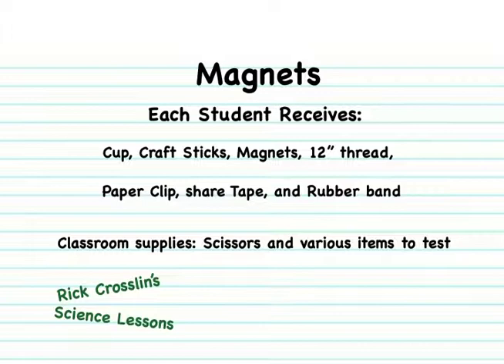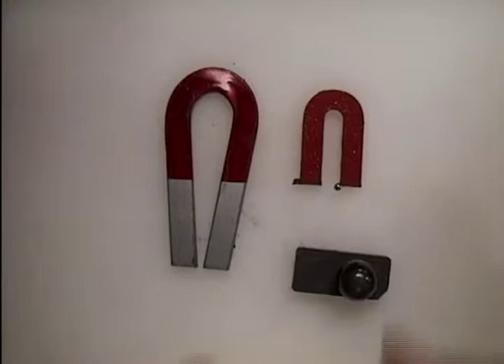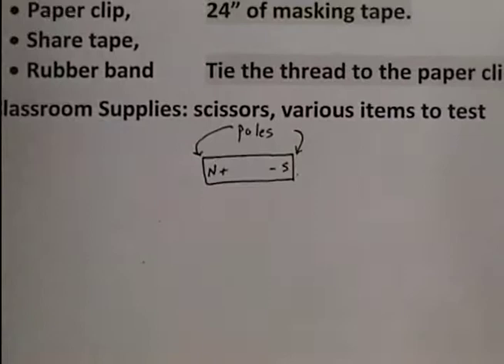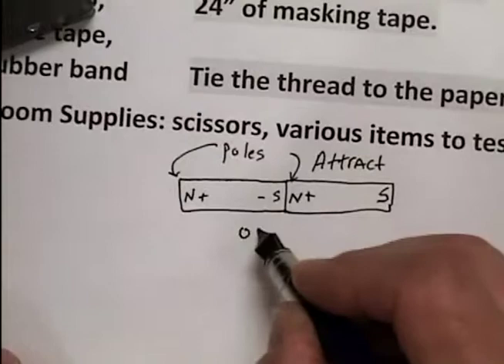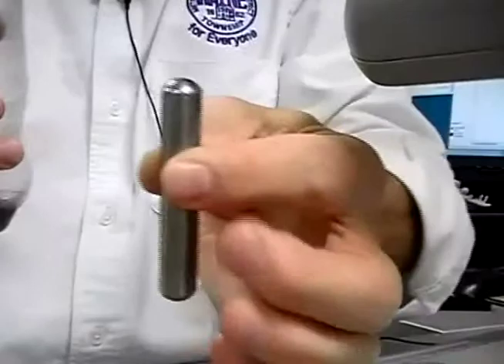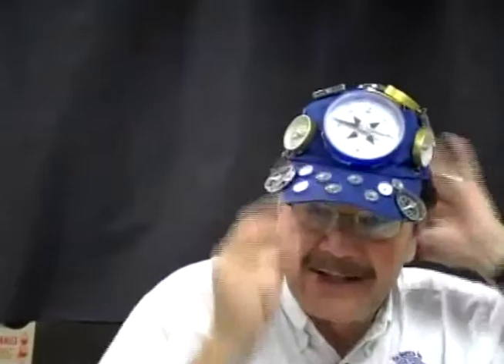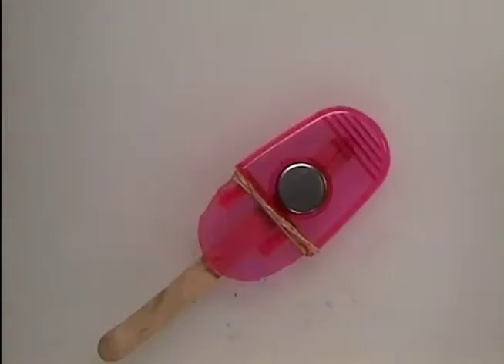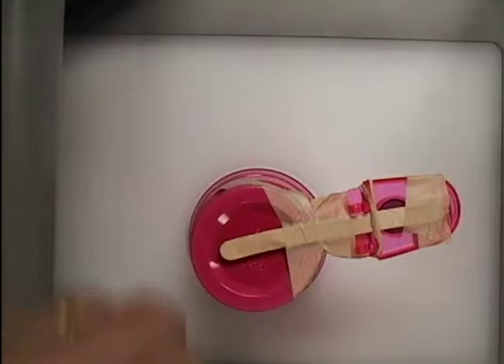Rick Crosslin Science Magnets & The Flying Paper Clip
In this video learn the properties of magnets.  Join Rick when he works with grade three students to investigate magnetism.  Students build a science tool to determine what objects are attracted to a magnet.